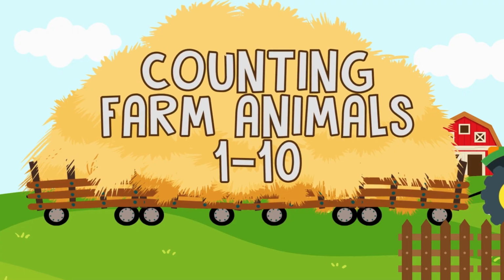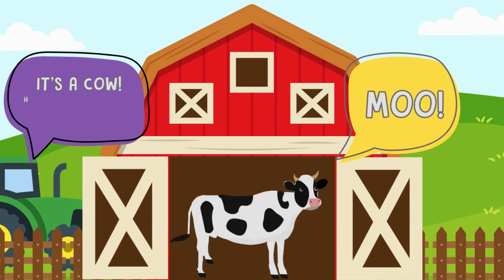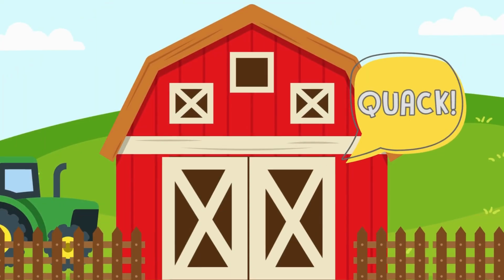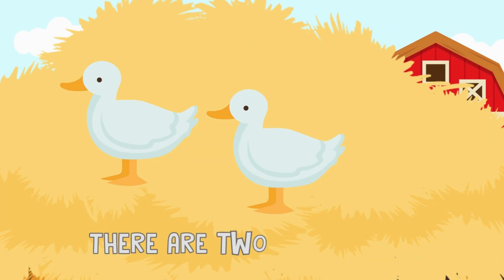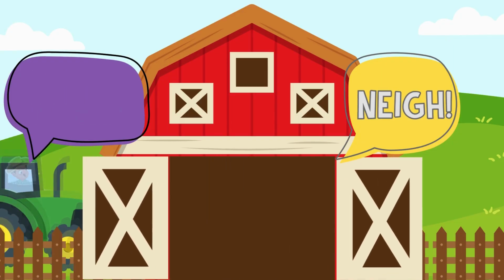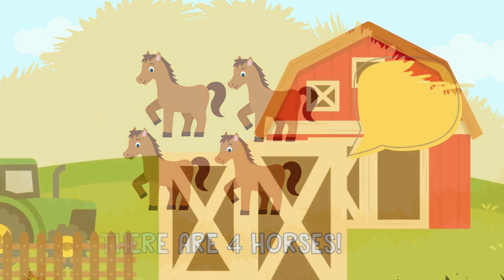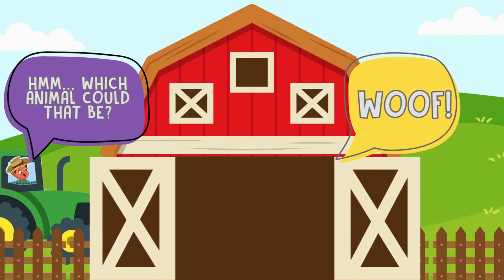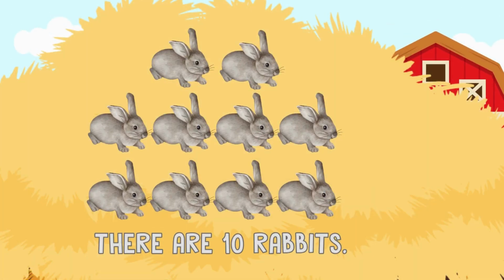Counting Farm Animals with Atlas 🐮🐔 | Learn Numbers 1–10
Welcome to The Adventures of Atlas! Today, Atlas is off to the farm to meet some friendly animals and practice counting from 1 to 10! 🐑🐓🦆

Join us as we moo, oink, and cluck our way through the barnyard while learning numbers and animal names. Perfect for toddlers, preschoolers, and early learners.

Count aloud, and meet:

1 Cows 🐄

2 Ducks 🦆

3 Chickens 🐔

4 Horses 🐴

...and more!

🧠 This video supports:

Early math & counting skills

Animal recognition

Language development

Sensory engagement through sounds and visuals

👦🏽✨ Atlas is a young explorer with hearing aids who shows kids that they can do anything!